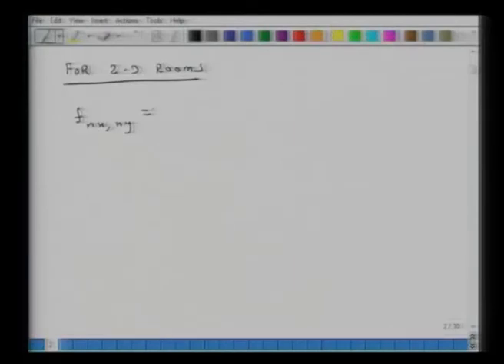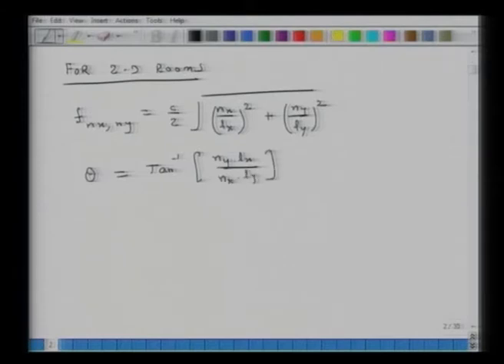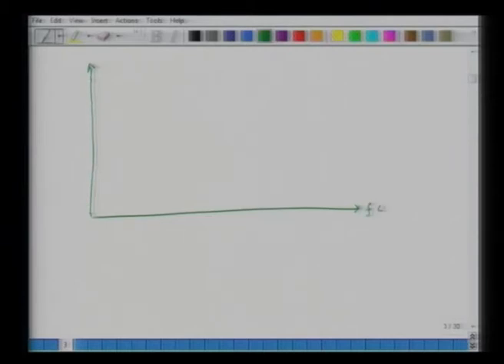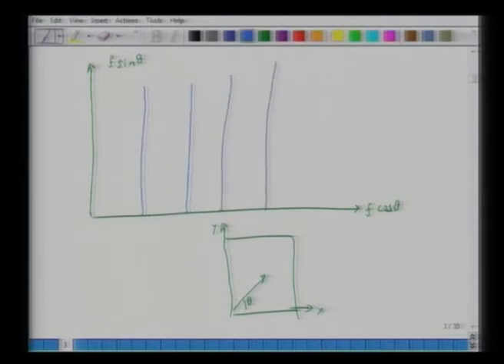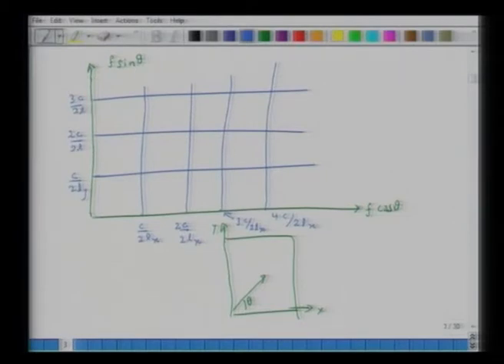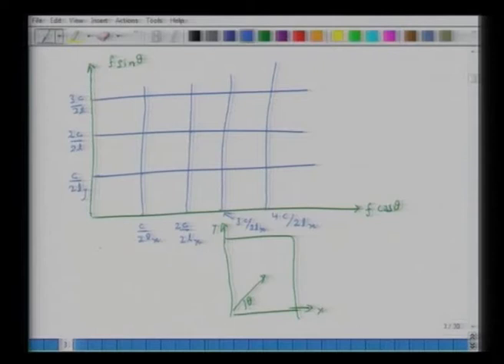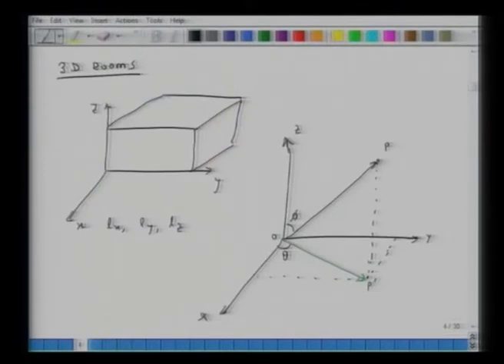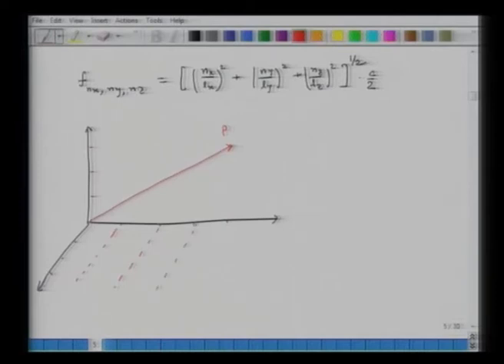Sound in 3-D rooms